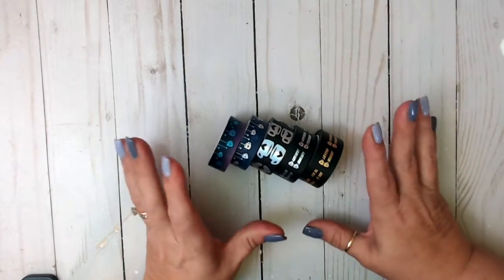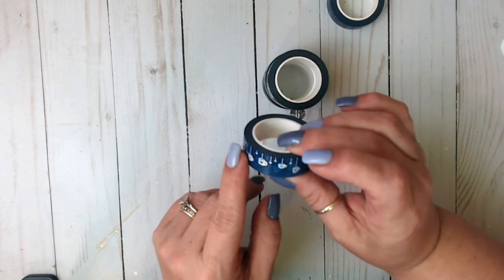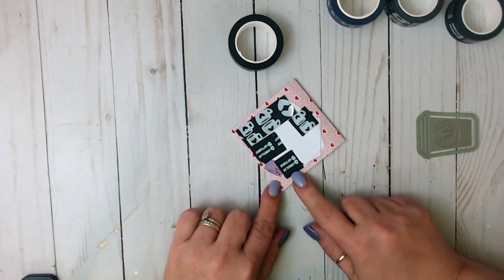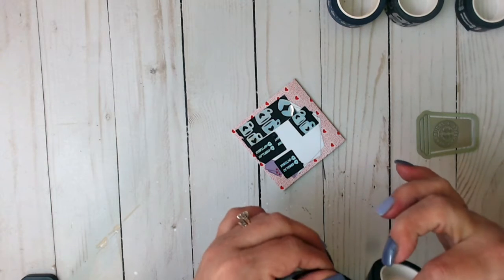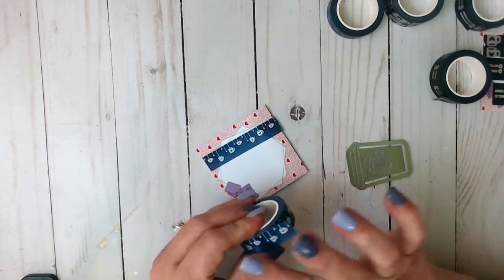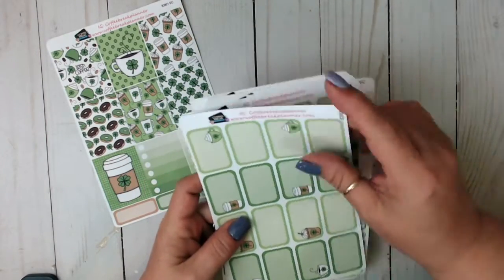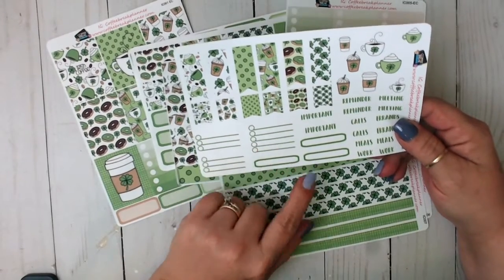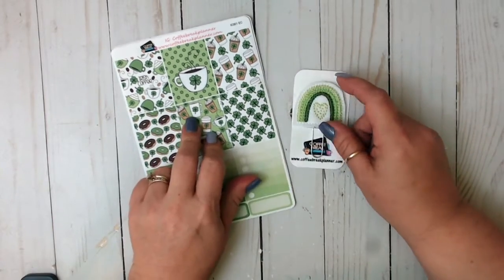Etsy Sticker Haul | ft. CoffeeBreakPlanner | February 2021 | Teresa Plans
This is a small planner sticker haul, featuring CoffeeBreakPlanner.  I have a link to CoffeeBreakPlanner's Etsy shop down below my linktree.

Friend Mail:
Teresa Branham